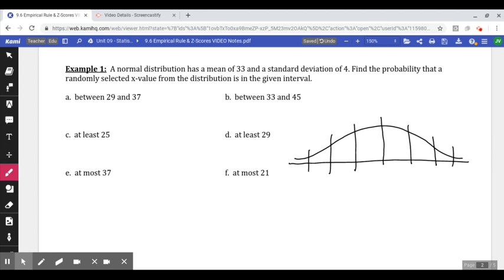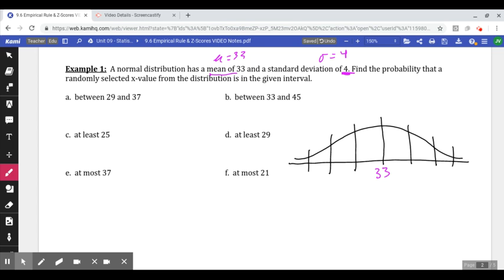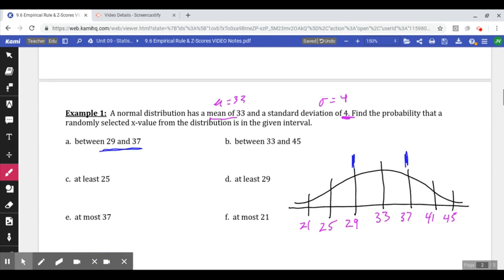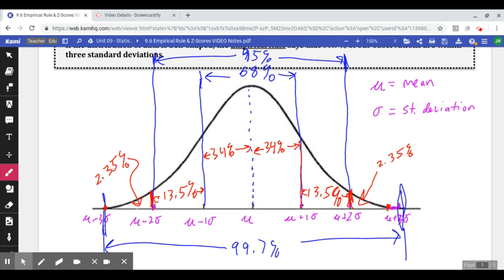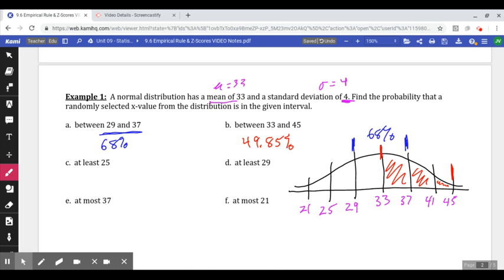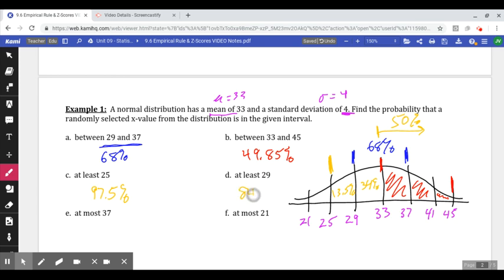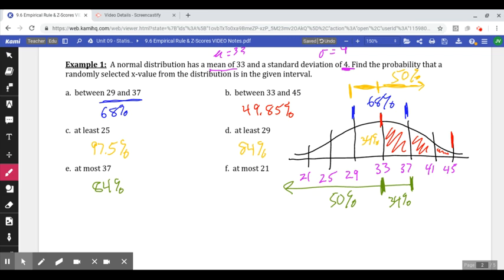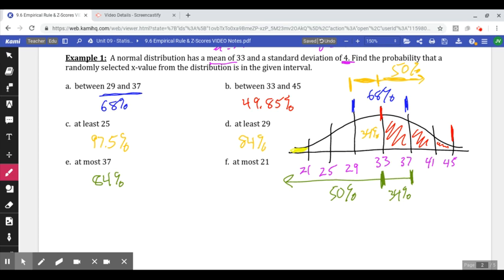10.6 Example 1 - IM3